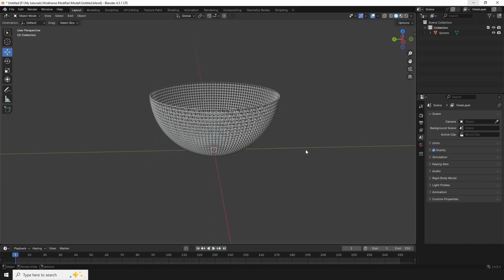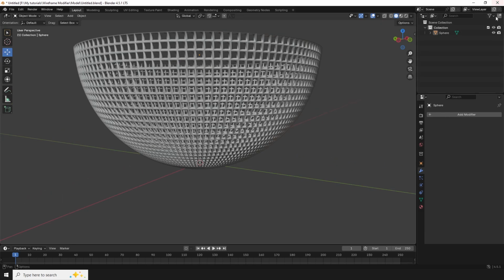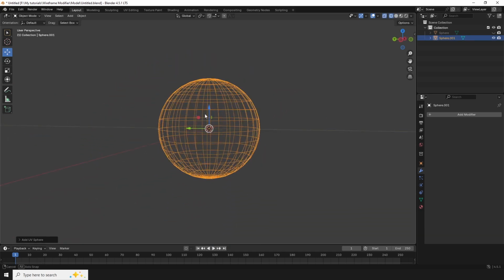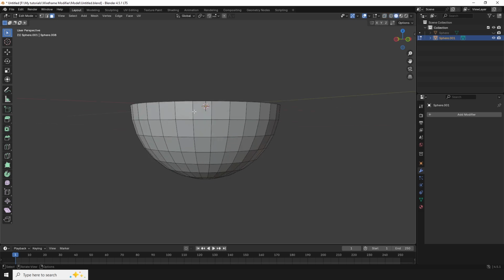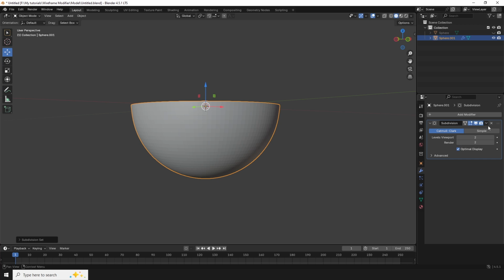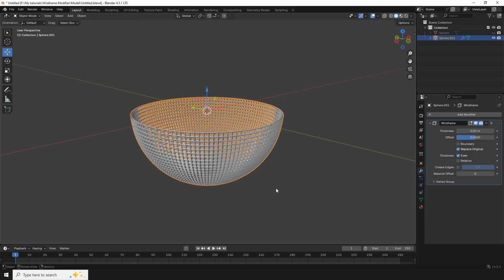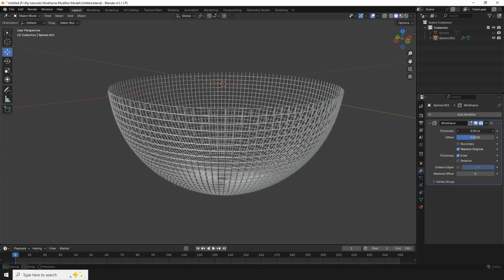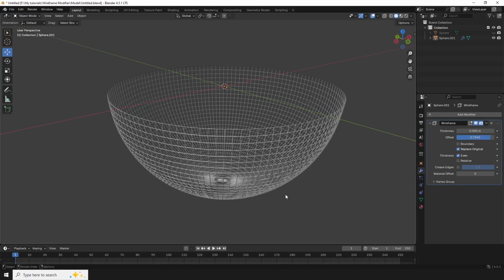Wireframe Modifier | Blender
In this Blender tutorial I will show you  how to give this kind of effect in your model with Wireframe Modifier in blender.